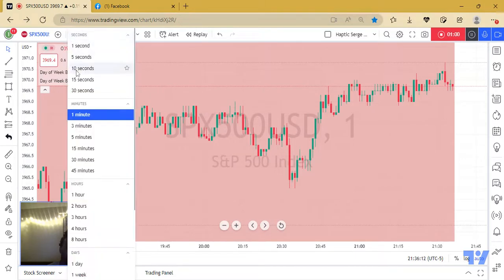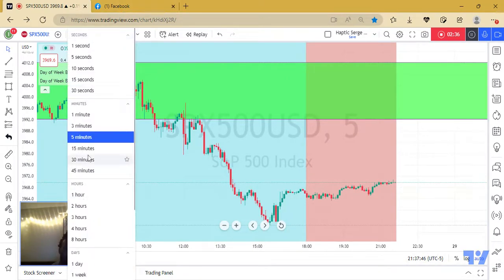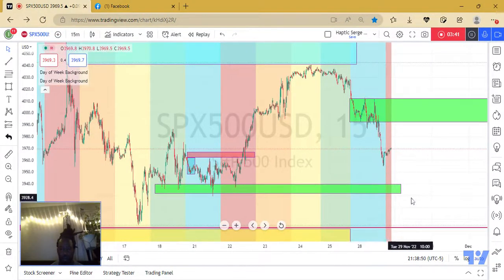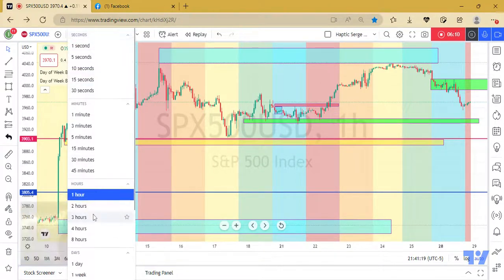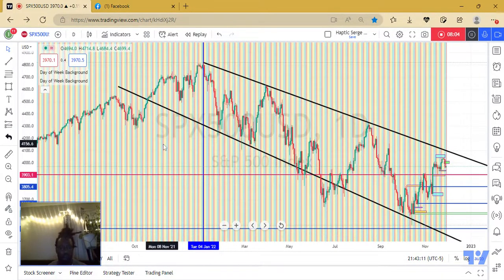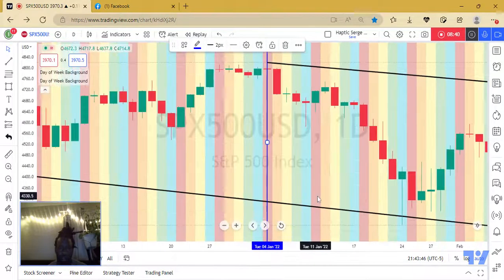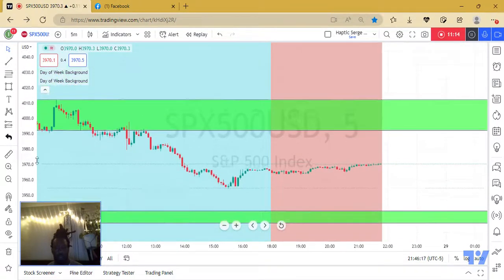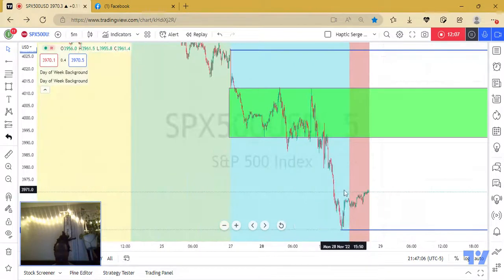Things to know as a New Trader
This is simply going through the Candle time frames and finding advantages they may have.